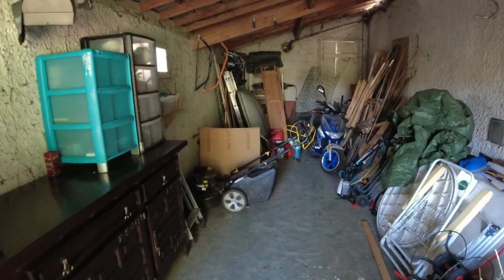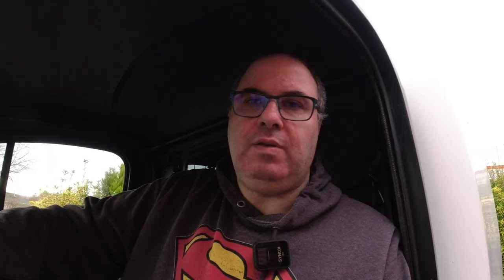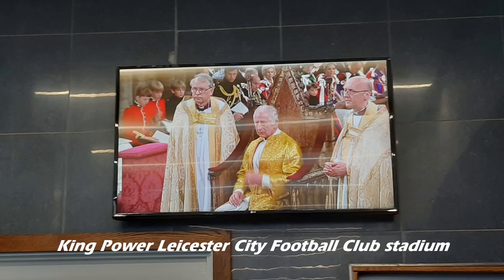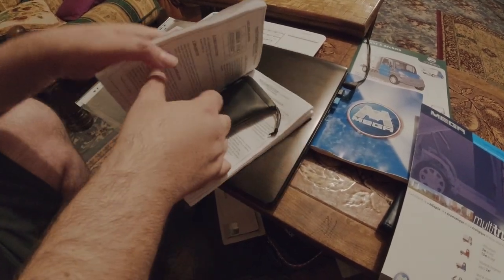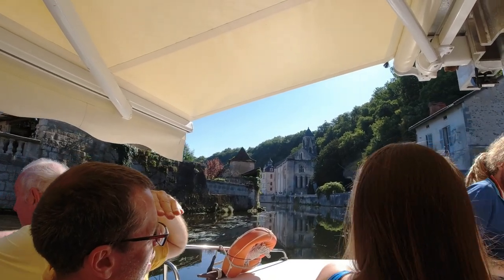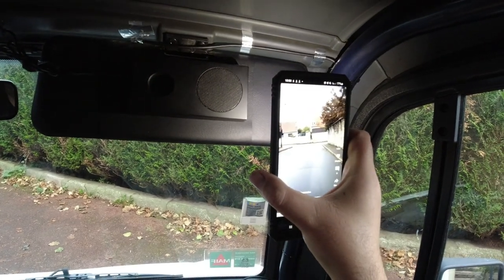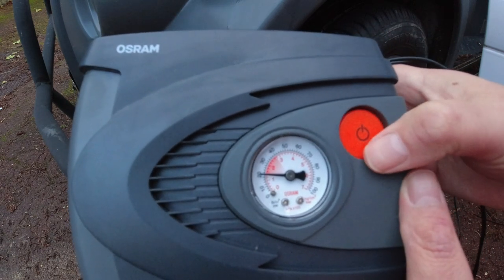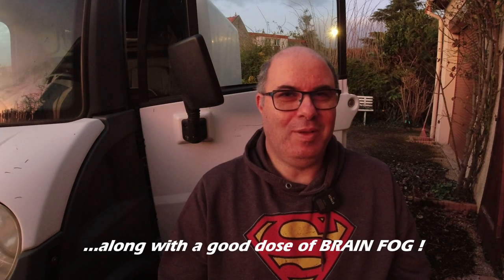A Mega Breadvan review of 2023 in video... | Aixam Mega Multitruck Van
It's that time of year again, time to look back at the last year on the Mega Breadvan channel. This time round using some archive footage to illustrate 2022 for you. Featuring...

- Garage project.
- New webcam format videos.
- 3D plastic printing projects for Mega Breadvan.
- A visit to the UK, 4 years since our last one - Leicester King Power Stadium and Leicester bus scene.
- Gazoline Magazine Festival near Orleans.
- Electrics and fusebox improvements on Mega Breadvan.
- Trip to Brantôme in the SW France featuring a boat trip and a car show at Montpon Ménetérol.
- AllPowers S200 auxiliary battery pack.
- A further visit weeked visit to the UK : Quorn Transport Extravaganza near Loughborough.
- Broken cab light on Mega Breadvan.
- Pumping up Mega Breadvan's tyres.

Future projects:
- Video about the American Dreamcars event in Mennecy.
- Seat covers.
- Soundproofing the cab and floor covering.
- Engine compartment insulation panels.

Above all. Thanks so much for your continued support!